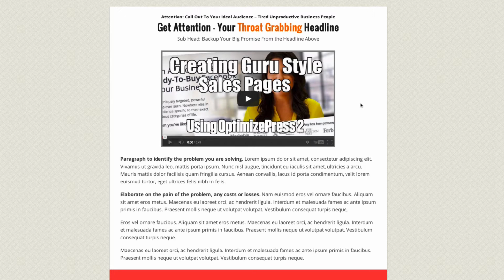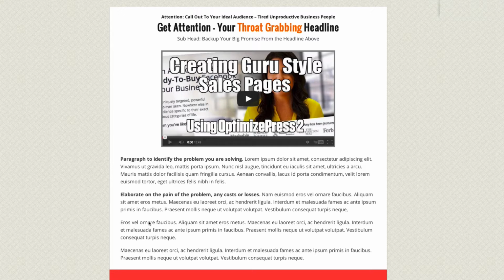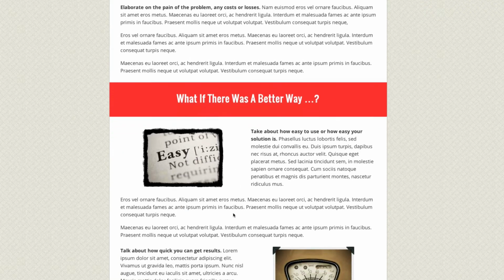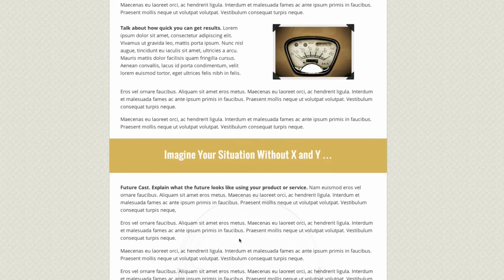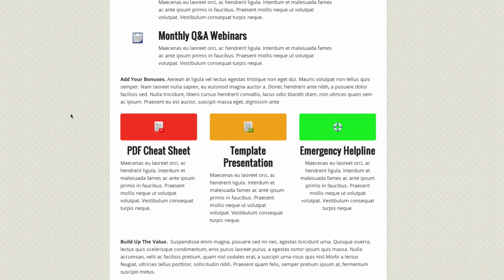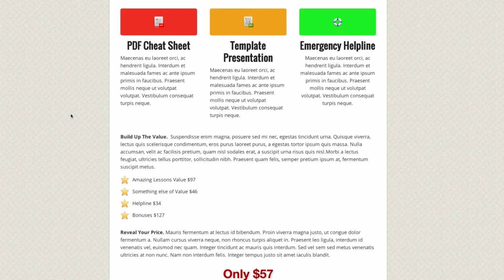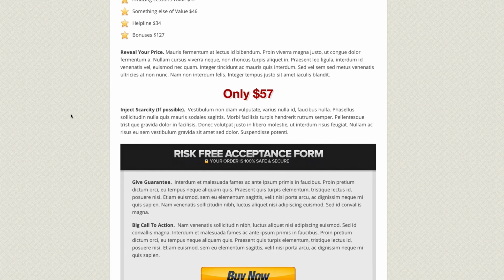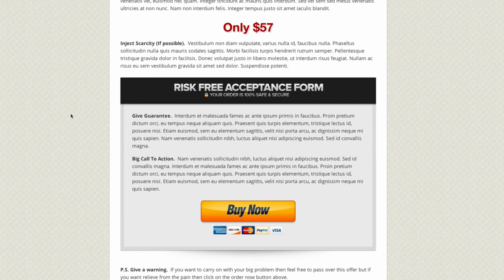The 21 Step Sales Letter OptimizePress Template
Walk through the 21 Step Sales Letter template based on Perry Belchers Formula but built into an optimizepress 2 template.